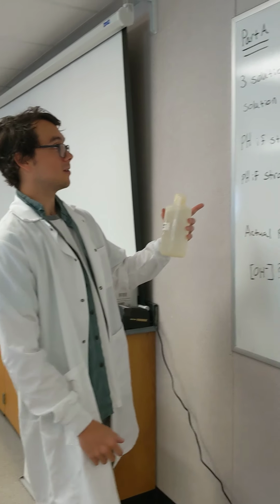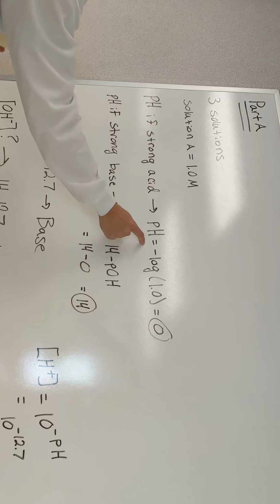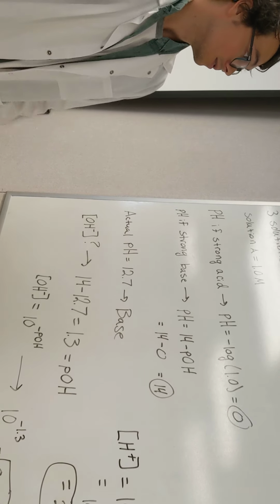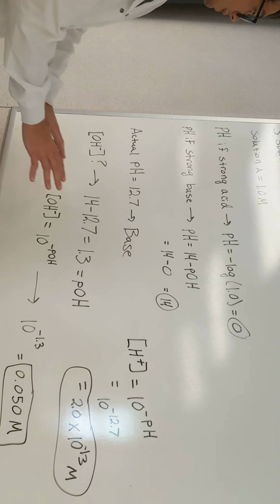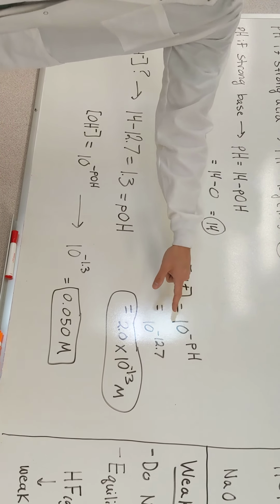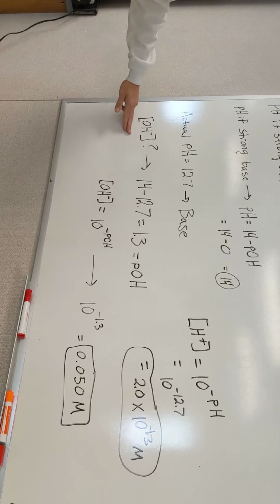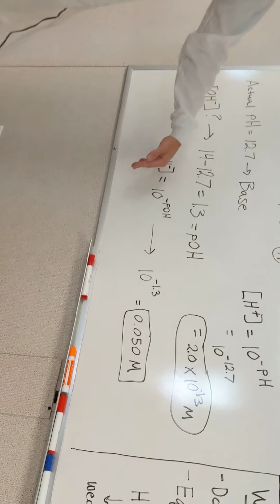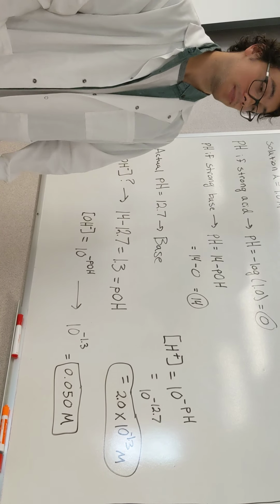Part A explained pH - UNCW Spring 2020 - Chemistry 102